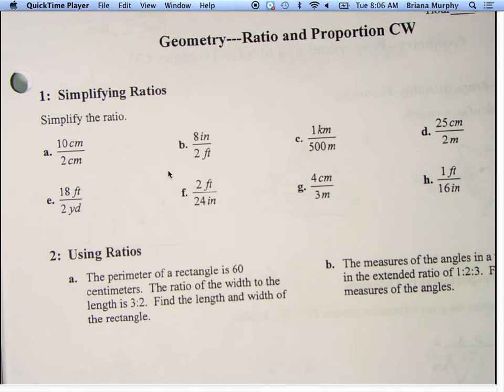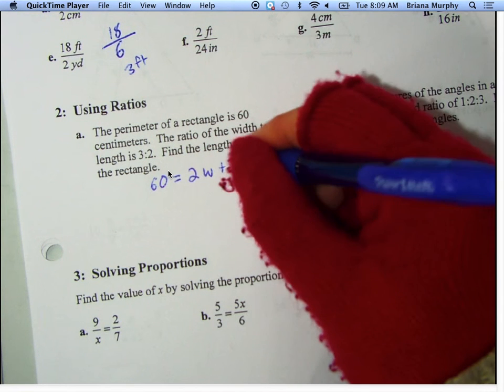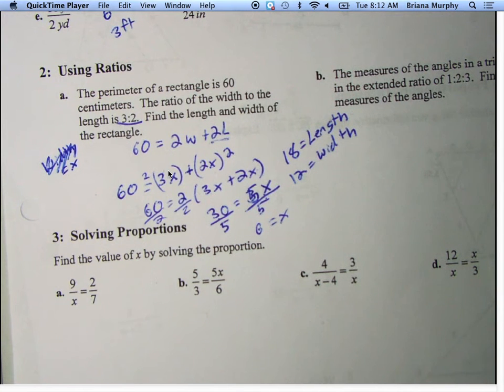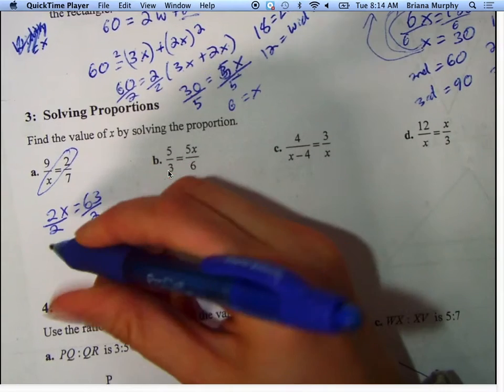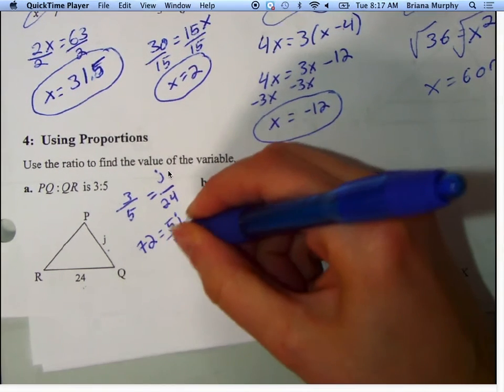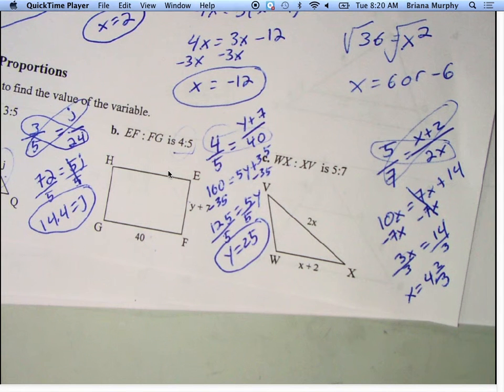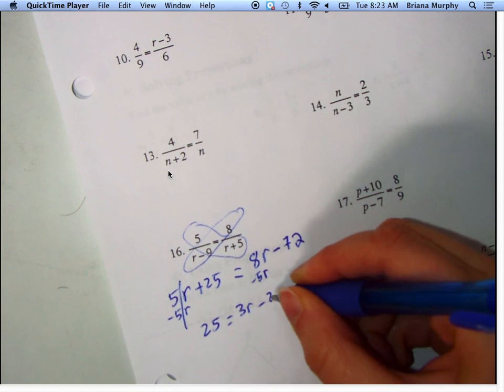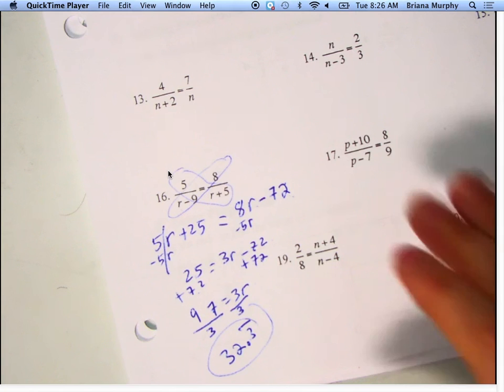ratio and proportions